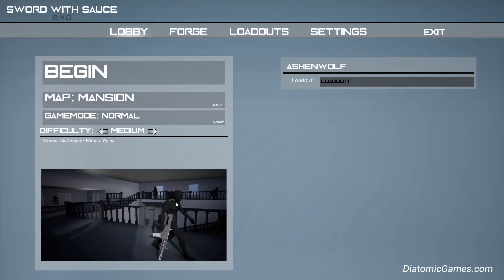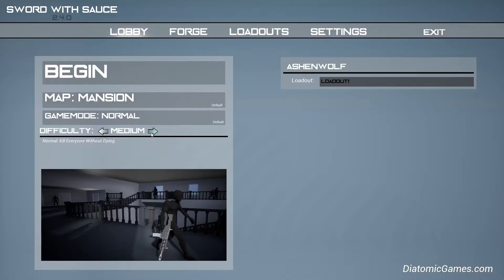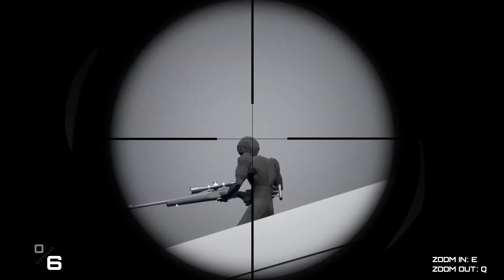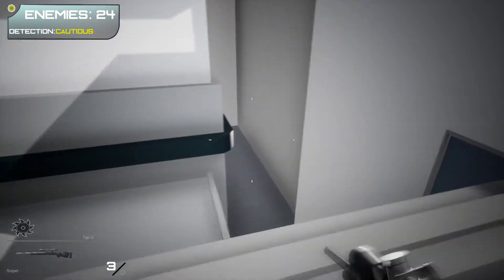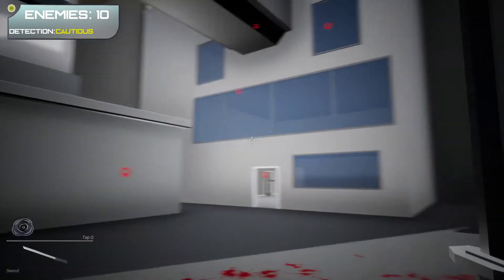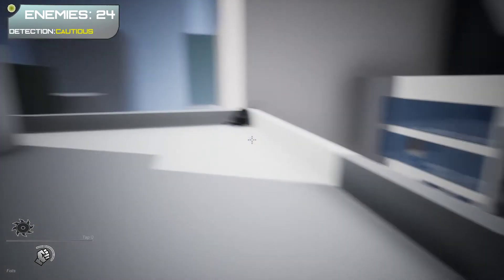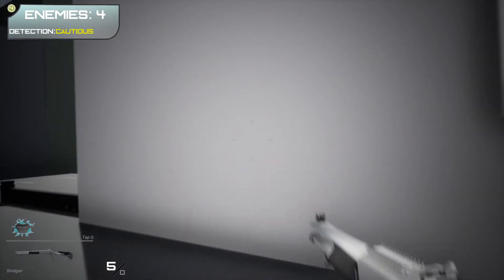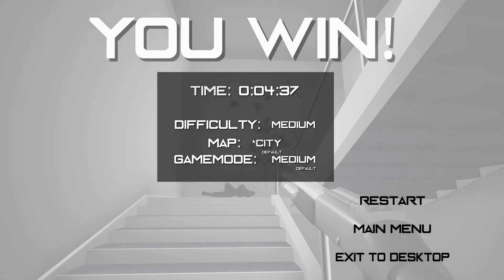I Die a Lot, But That's Okay! | Sword with Sauce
My first let's play of the ninja shooter game Sword with Sauce.